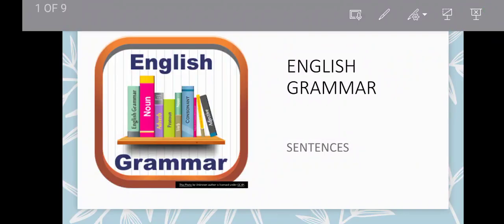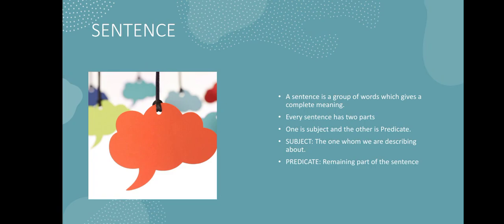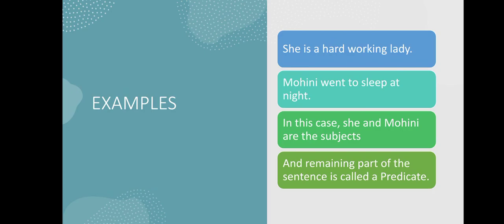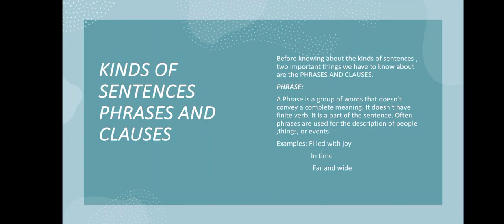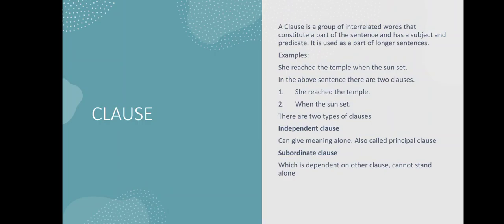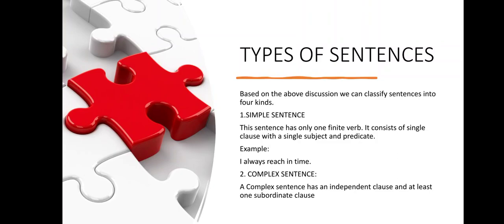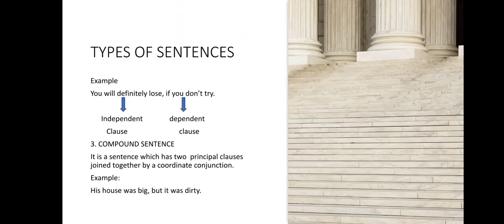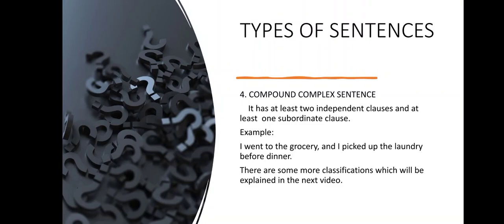BASICS OF ENGLISH GRAMMAR @ SENTENCES PART-1